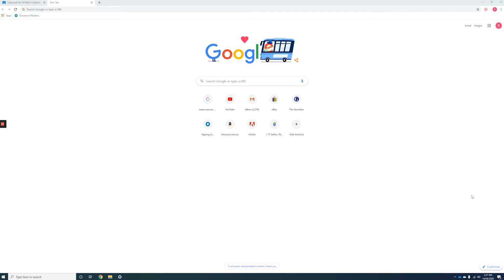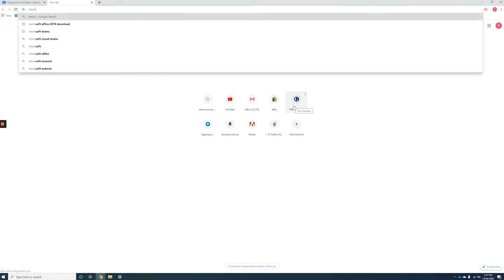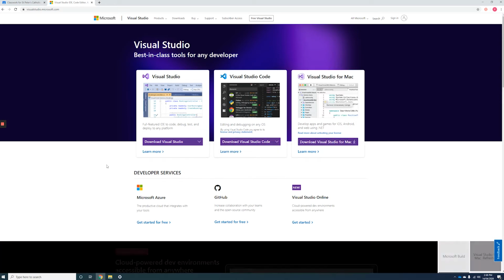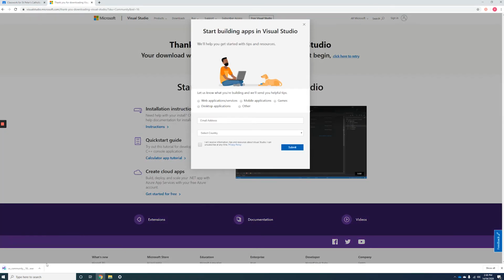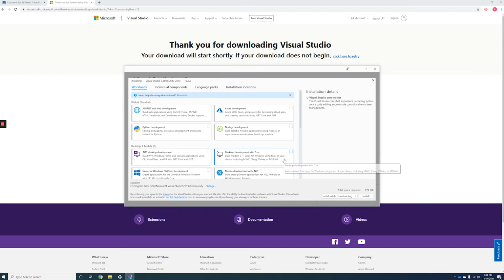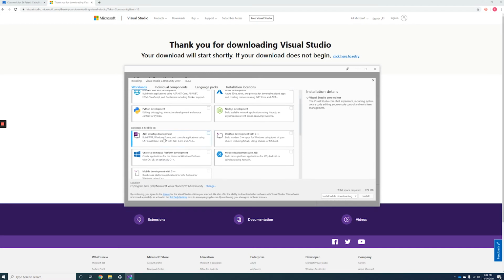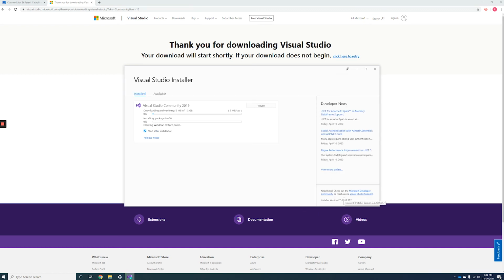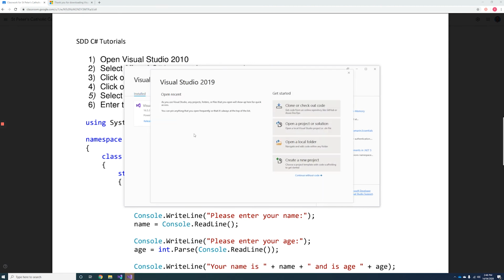Setting up for C#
The following video demonstrates how to setup for programming in C#. Within this video we will be looking at installing Microsoft Visual Studio.